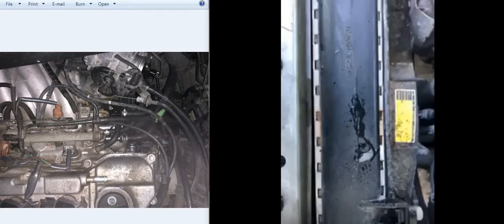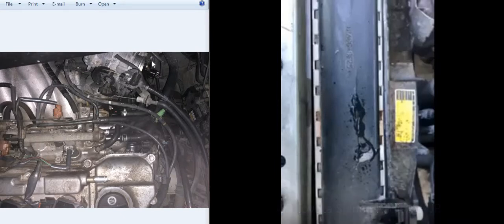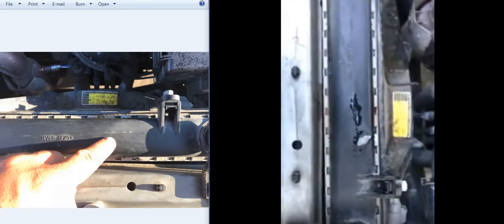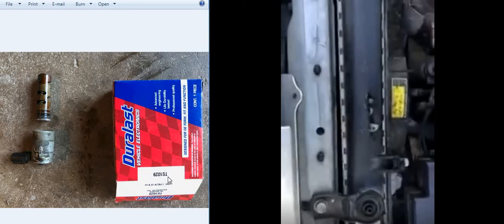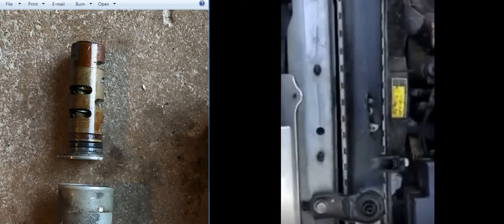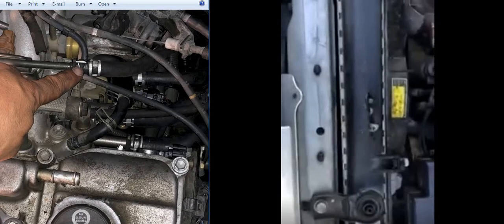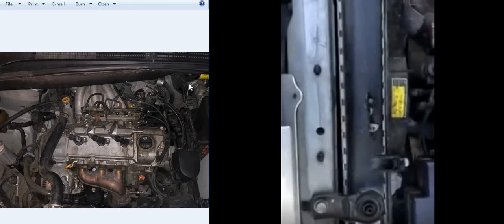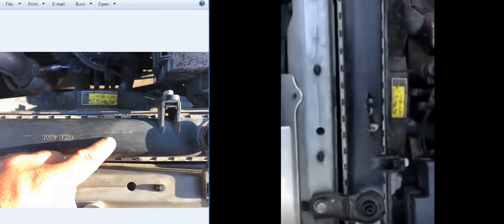2002 Toyota Sienna Camshaft Variable Timing Solenoid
Aftermath of 2002 Toyota Sienna Camshaft Variable Timing Solenoid with a cracked radiator.  Use Lithium Grease!